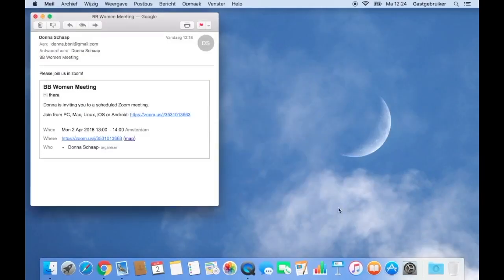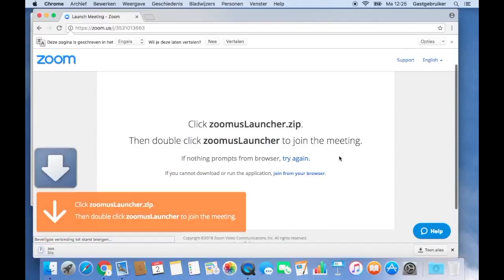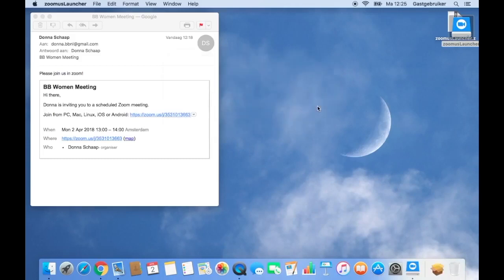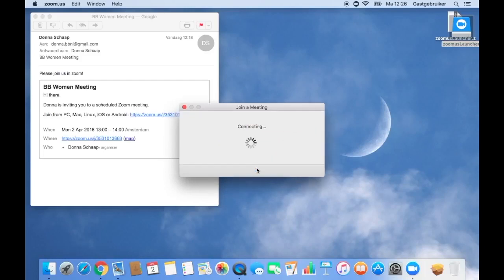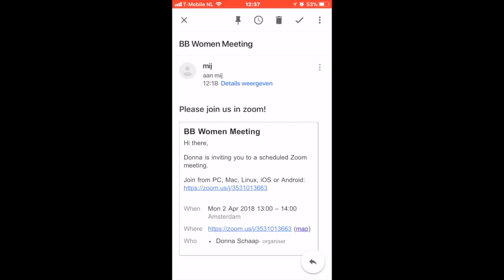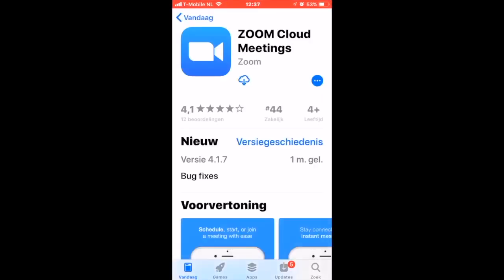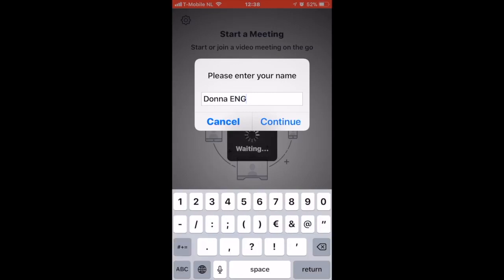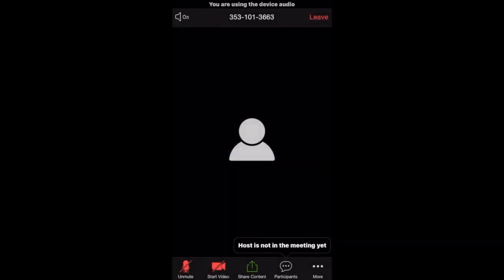(1) Installing Zoom on your computer and smartphone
Click the the little gear icon in the lower right of the video for subtitles in English!

Haga clic en el ícono de engranaje pequeño en la esquina inferior derecha del video para ver subtítulos en español.